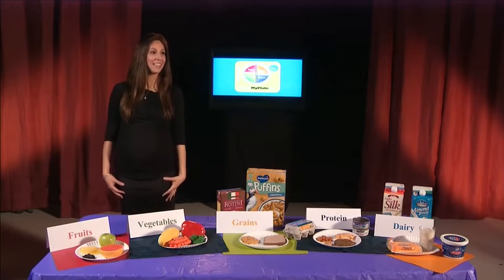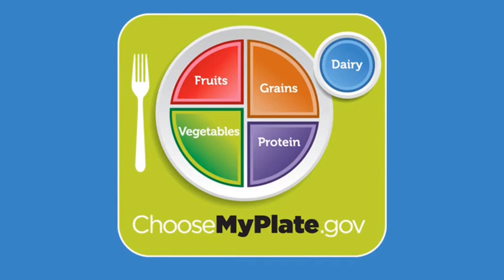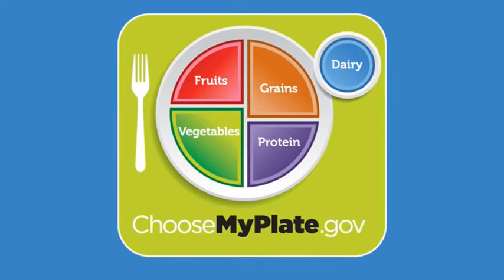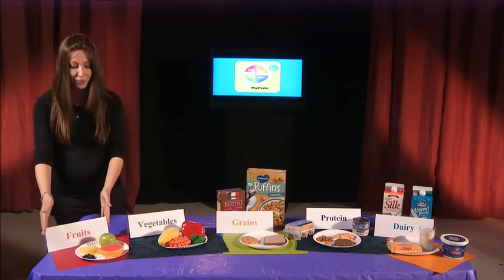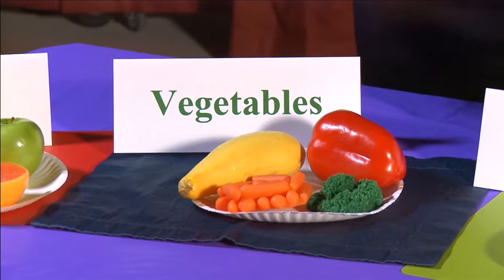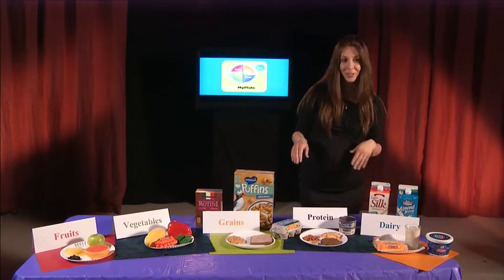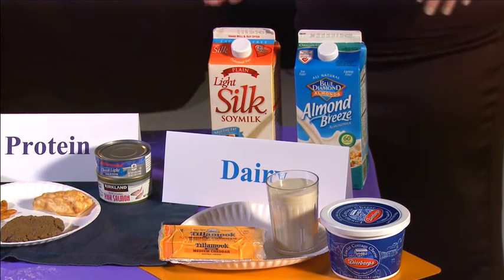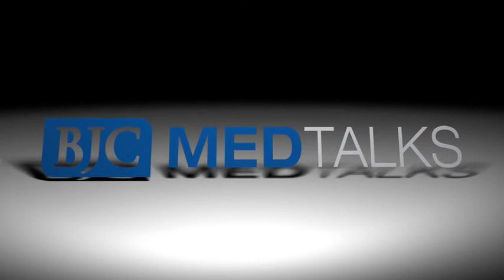BJC Med Talks - Diet with My Plate Guide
MyPlate is an easy way to make sure you and your family eat the right food in the right portions.

Esti Asher, MS, RDN, LD, registered dietitian nutritionist and community health educator for BJC School Outreach and Youth Development